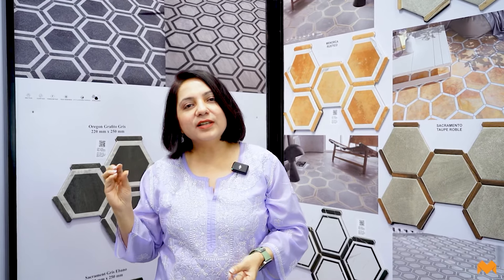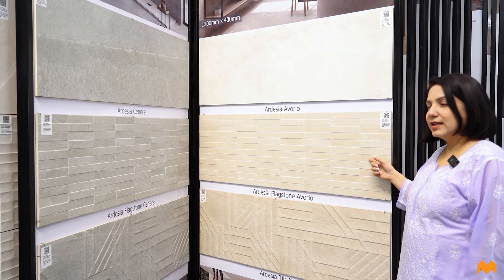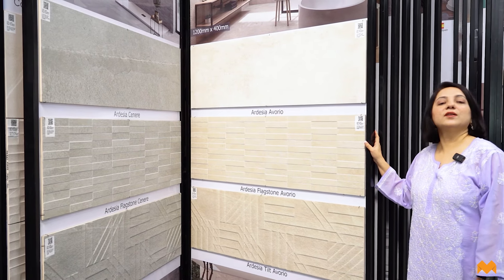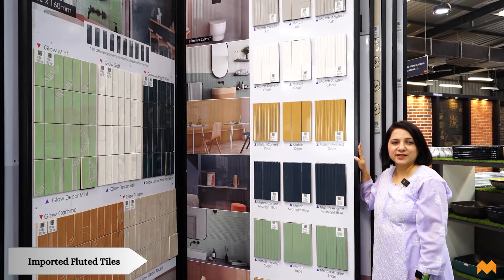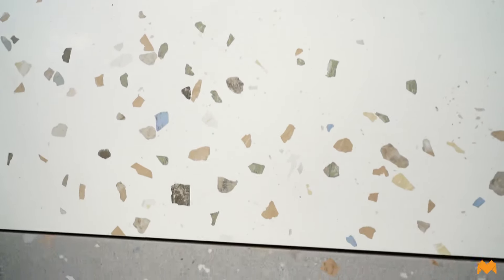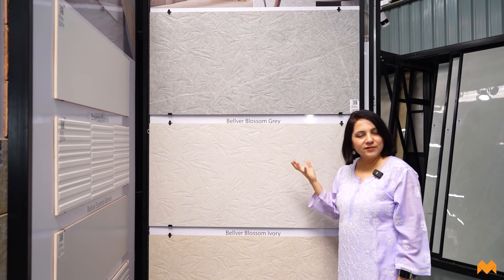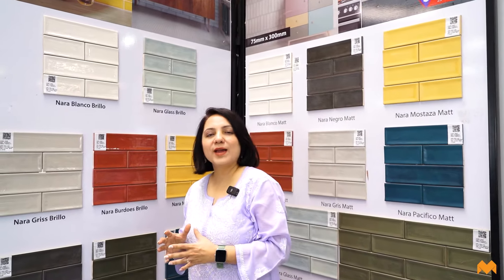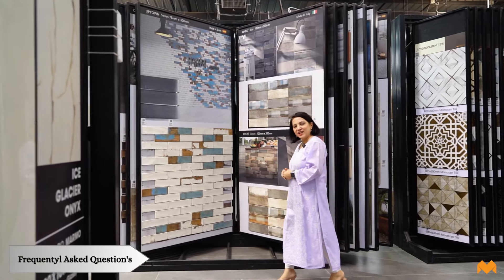The Timeless Elegance of Imported Tiles | Spanish Tiles [A True Visual Feast] PART 2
Imported tiles are one of the most misunderstood items in the interior design market. And we understand how the variety and choices can be overwhelming. Listen to this latest episode where Architect and Interior Designer, Mayuri Nagar walks you through the options that MyTyles’ hosts at its Experience Center in Bengaluru.

Visit us :
Kanaka Nagar, Varanasi Main Road, TC Palya, Post, near to Nivya Nisarga Apartment, Bengaluru, Karnataka 560036